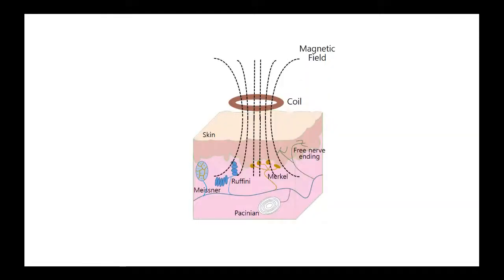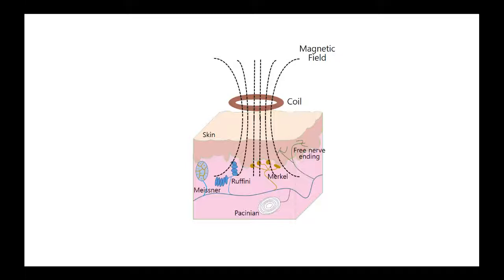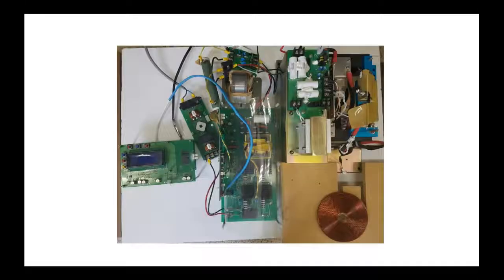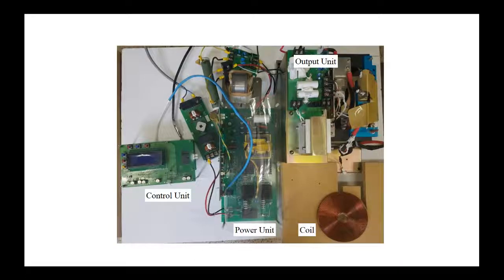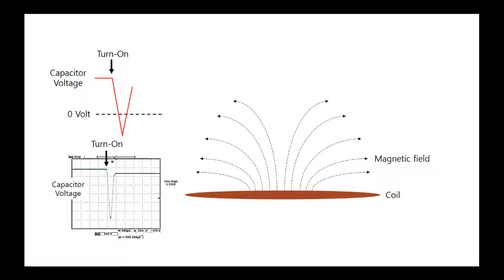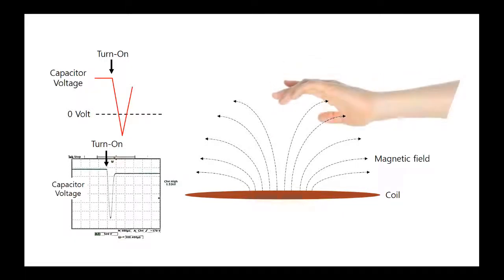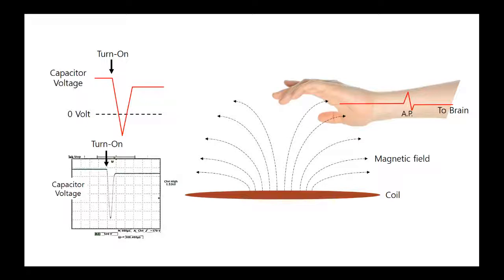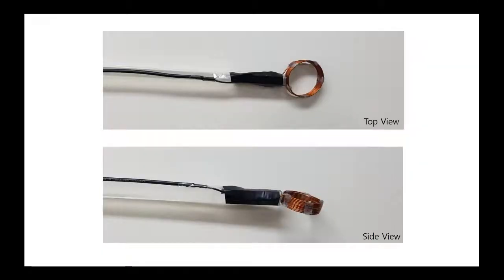[UIST 2016] MagTacS: Delivering Tactile Sensation over an Object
Hyung-Sik Kim, Seong-Young Gim, Woo-Ram Kim, Mi-Hyun Choi, Seungmoon Choi, and Soon-Cheol Chung, “MagTacS: Delivering Tactile Sensation over an Object,” ACM User Interface Software and Technology Symposium (UIST), 2016

A system that can deliver tactile sensation despite an object existing between an actuator and human was developed. This system composed of a control part, power part, output part, and coil. The control part controls the overall system using a microcontroller. The power part generates electric current to create a magnetic field. The output part delivers high energies to the coil. The coil generates a time-varying magnetic field to induce current flow within the body. Through the tactile sensation recognition test, delivery of tactile sensation was confirmed in the air even an object existed between actuator and human skin.